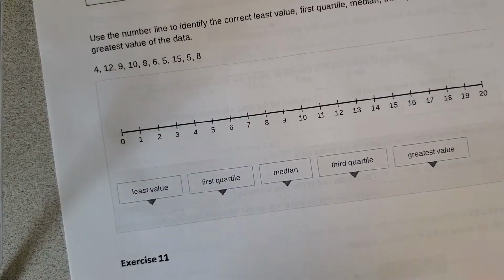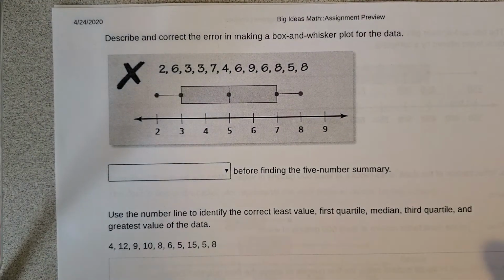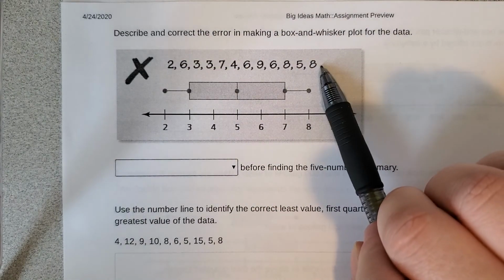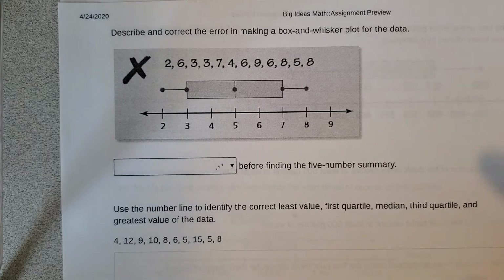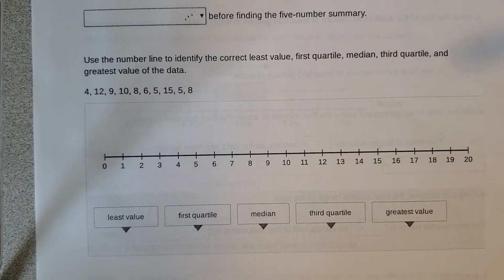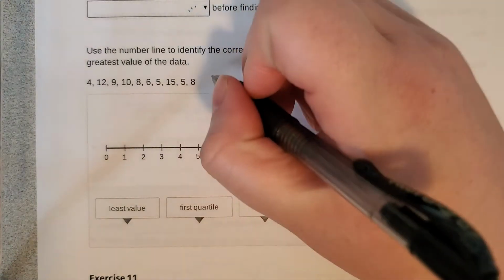10.4 #5, 7, 9